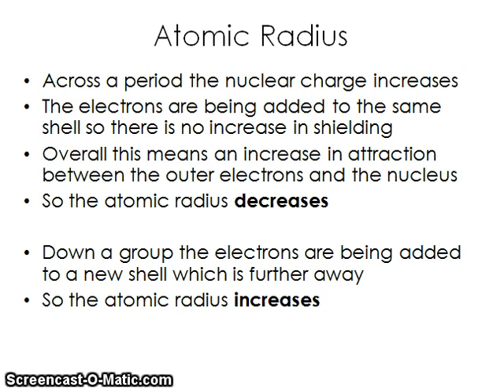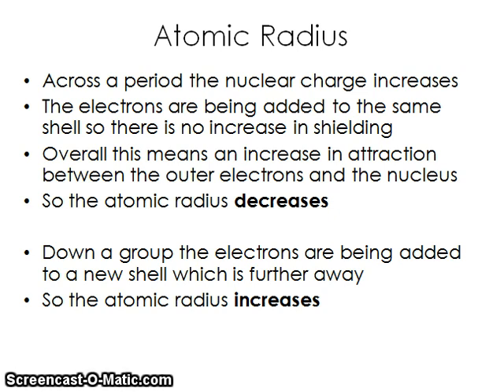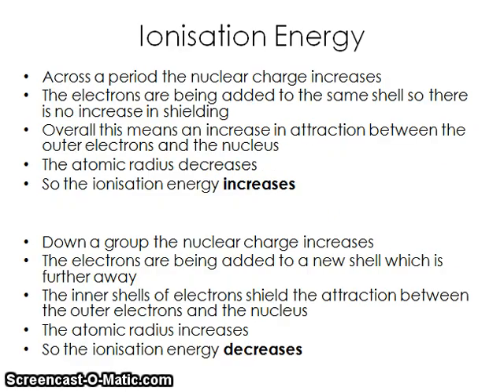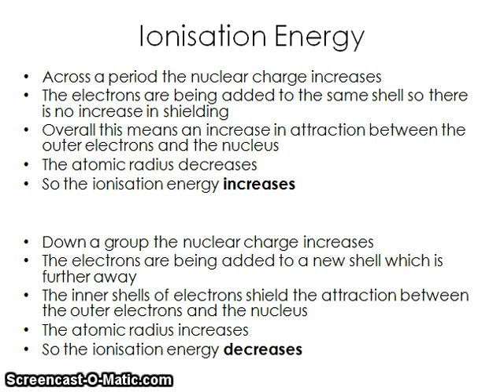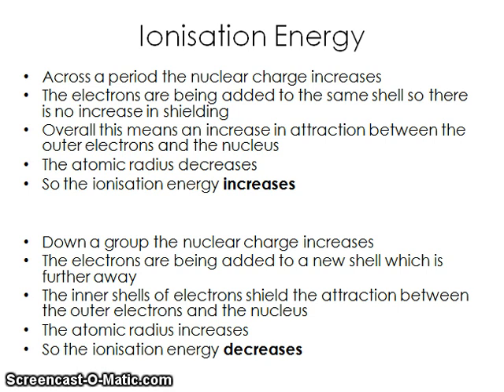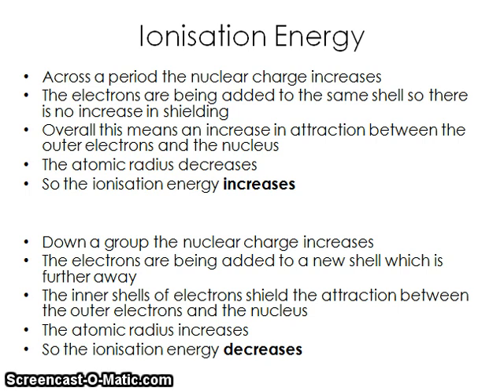4 3 More Trends in the Properties of Elements of Period 3